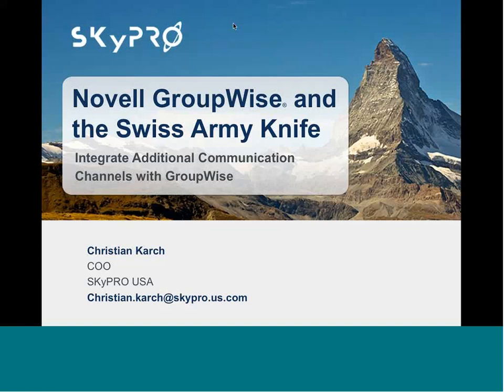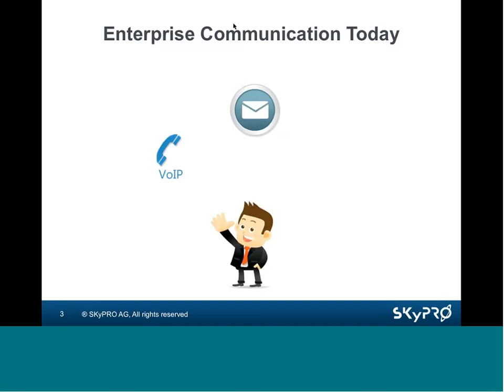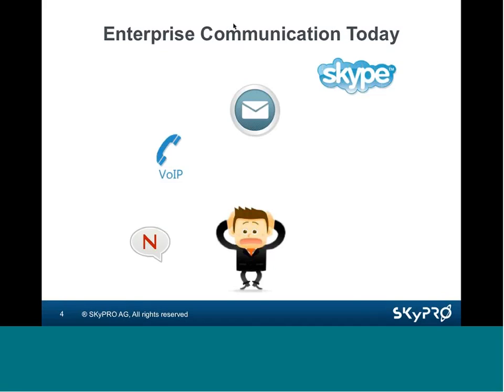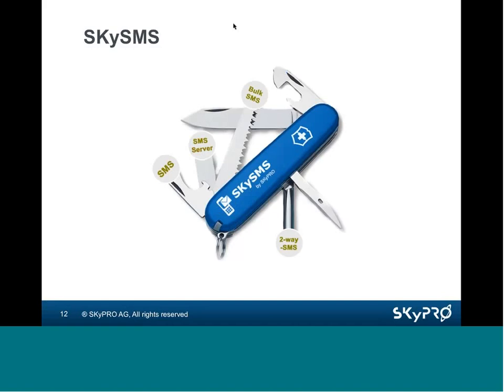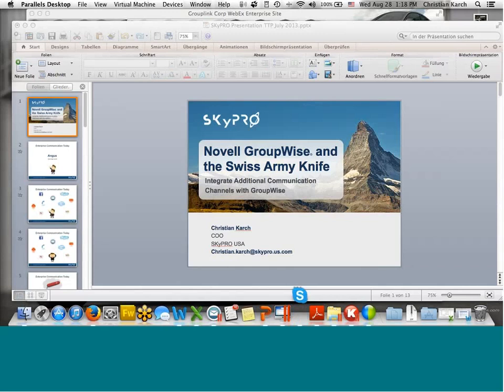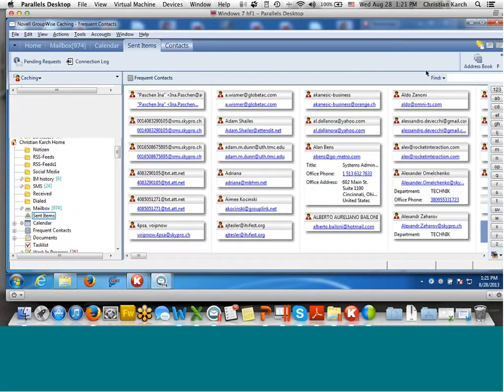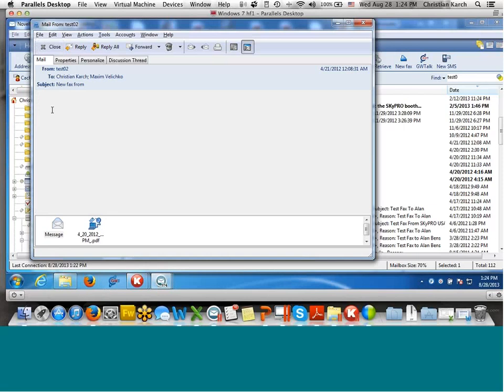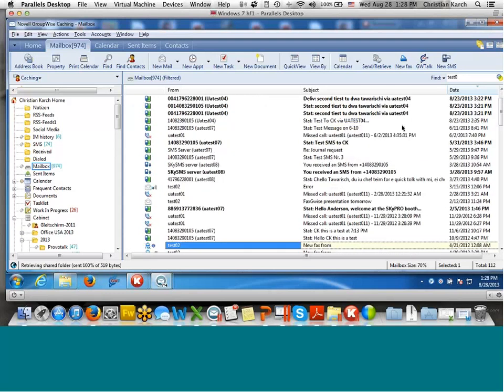Technical Solutions Training Webinar, Vol 43 SKyPRO (8/28/13)